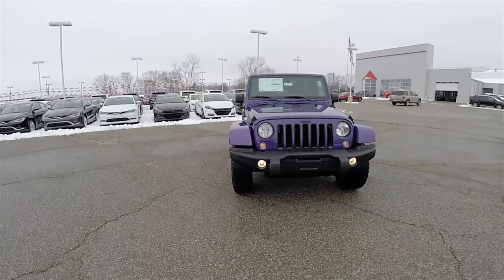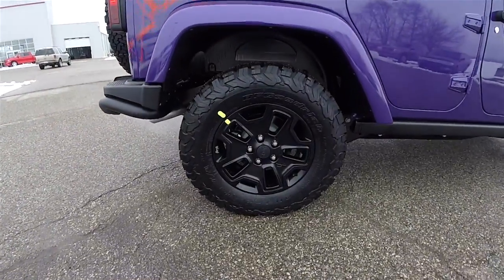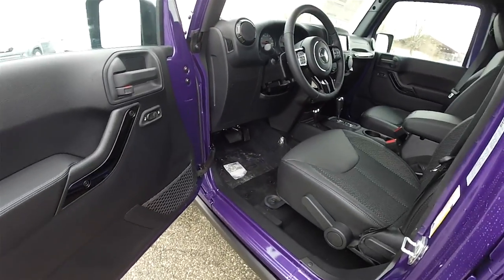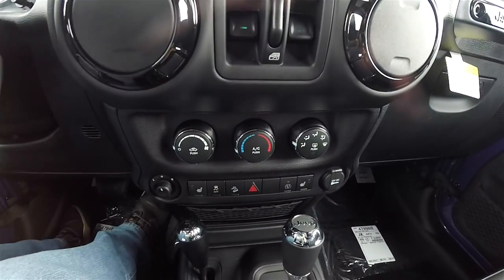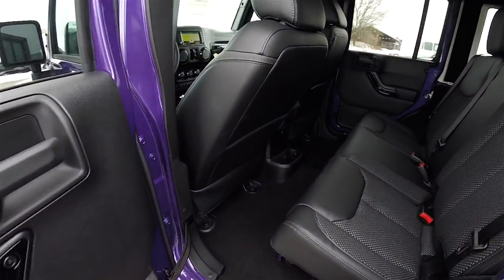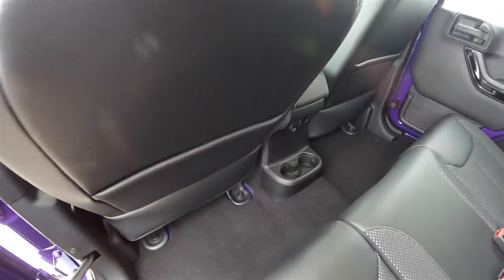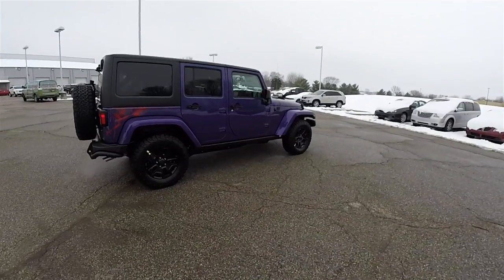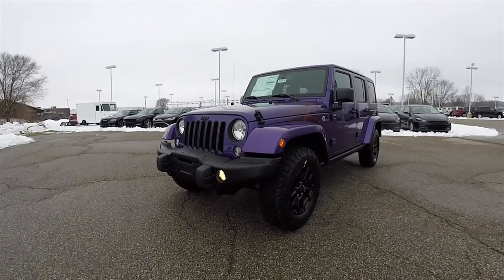2016 Jeep Wrangler Unlimited Backcountry 4X4 | Purple | Martinsville, IN 18335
2016 Jeep Wrangler Unlimited Backcountry Edition - Reach the Higher Ground.

Inspired by winter athletes who battle the elements to go beyond the boundaries to make the unbelievable a reality, the Wrangler Backcountry Edition combines eye-catching styling with condition-conquering capability. Designed with a don’t-hold-back attitude and equipped for action, the Backcountry Edition is for those who want to take life head-on and make the most of every experience and adventure.
2016 JEEP WRANGLER UNLIMITED BACKCOUNTRY 4X4
Exterior Color:Xtreme Purple Pearl Coat
Interior Color:Black Leather Seat with Cloth (Sport Mesh) Engine:3.6-Liter Pentastar® 24V VVT V6
Transmission:5-Speed W5A580 AutoStick® Automatic

Optional Equipment Shown on Vehicle:
Backcountry Edition 24X
Body-Color Grille With Black Accent
Connectivity Group
Electronic Vehicle Information Center
Black Fuel Filler Door
Alpine® Premium 9-Speakers w/All Weather Subwoofer
17-Inch x 7.5-Inch Black Painted Alum Moab Wheels
Trac-Lok® Differential Rear Axle
Backcountry Package Decals
Freedom Top® Black 3-Piece Hard Top
Delete Sunrider® Soft Top
Diesel Gray Interior Accents
Leather Seat with Cloth (Sport Mesh)
LT265/70R17C KO2 Tires
Coat Hooks and Grab Handles by Mopar®
All-Weather Slush Mats by Mopar®
Rock Rails
Hard Top Headliner
5-Speed Automatic Transmission
Hill Descent Control
3.73 Front / Rear Axle Ratios
Radio 430N
6.5-Inch Touchscreen Display
GPS Navigation
40 GB Hard Drive with 28 GB Available
SiriusXM Travel Link
5-Yr Travel Link Subscription

Located at:
Community Chrysler
555 State Rd. 37 S.
Martinsville, IN